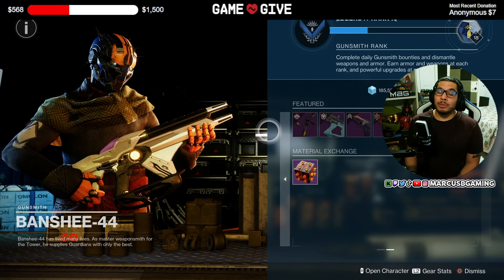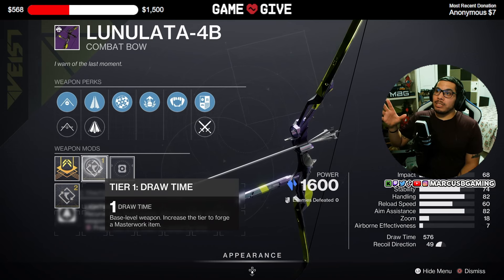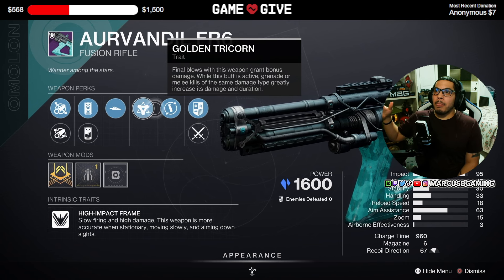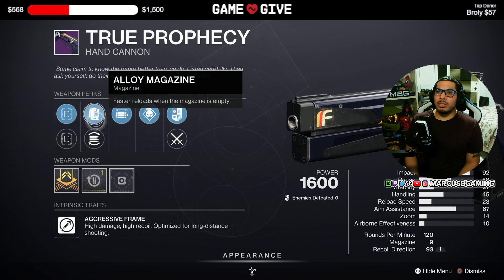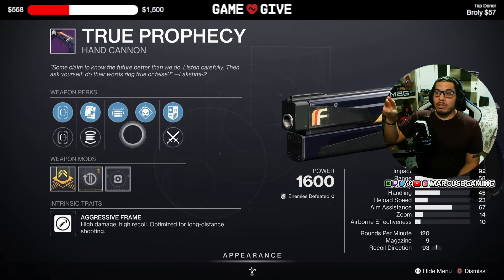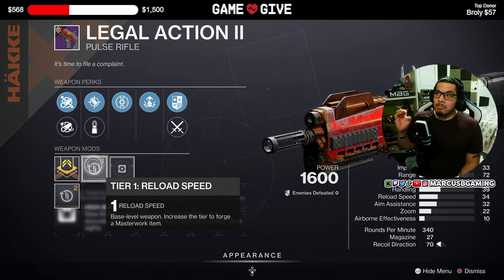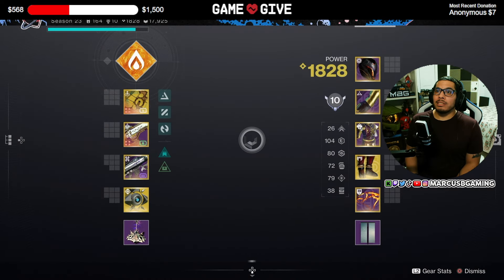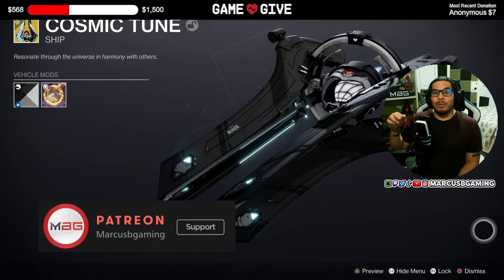What does Banshee have today? Destiny 2 Banshee-44 Good Rolls for newer players?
What does Banshee-44 have today in Destiny 2? Here is Banshee-44's Inventory and what God Roll weapons he has. These videos are specifically targeting newer players and people who have been away for a while. These are a Must BUY if you don't have a better one. This covers pvp god rolls and pve god rolls too.

Banshee rotates his Inventory every day in D2 at 7 PM EST. I try to make these fast and easy Banshee God roll/Good roll opinion videos to let you know what some of the best PvE Weapons in Destiny are and also what some of the best PvP weapons are in Destiny 2 and if Banshee-44 happens to have one of the meta weapons in stock. I try to explain some of the best pve perks and best pvp perks to beginners/new players and Destiny players who have been away for a while. I will try to cover Season of the Wish for you and keep you up to date on all the Destiny 2 news today and Weekly. Thanks for supporting! does banshee have anything good? Lets find out!

Banshee Artwork used in thumbnail Credit: sarcasticsketches